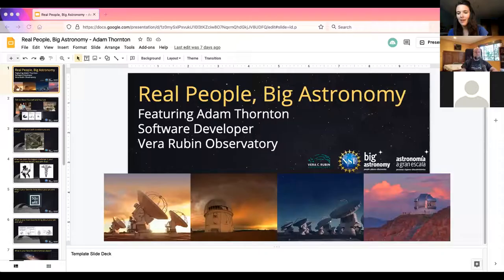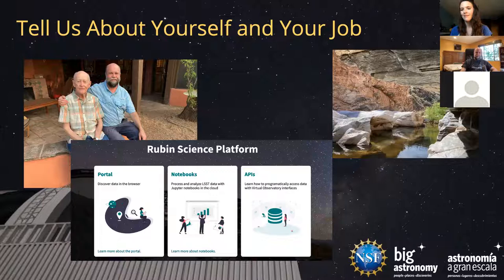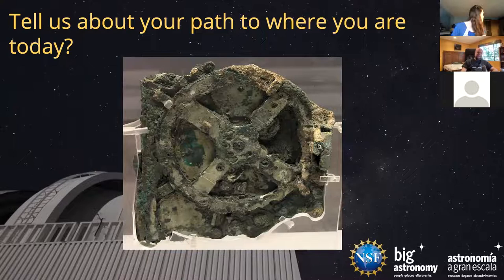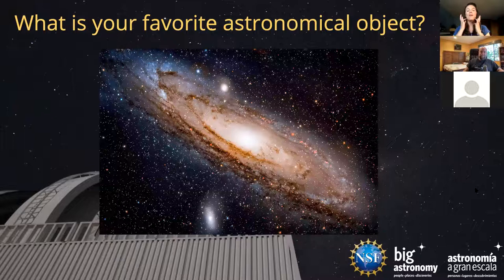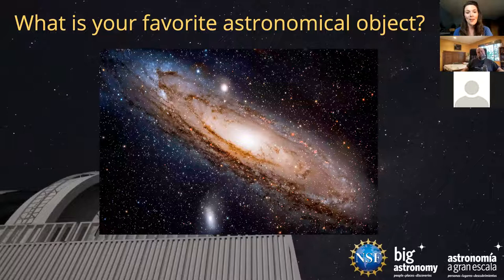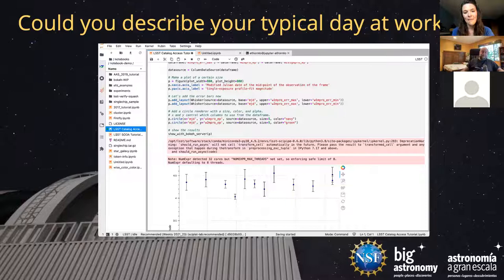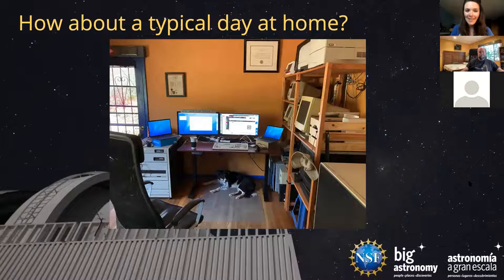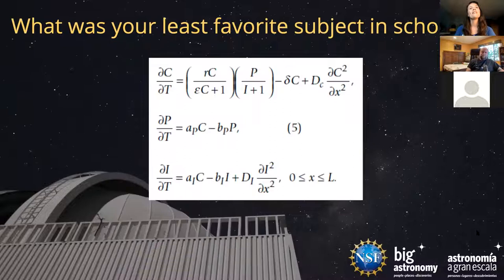Real People, Big Astronomy: Adam Thornton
Adam Thornton is a software developer for the Vera Rubin Observatory. The Rubin Observatory will generate 20 terabytes of raw data a night.  It is Adam's job to ensure that the JupyterLab-based interactive component of the Observatory's science platform provides a pleasant way for astronomers to quickly investigate hypotheses based on smallish-but-arbitrarily-chosen slices through that data.